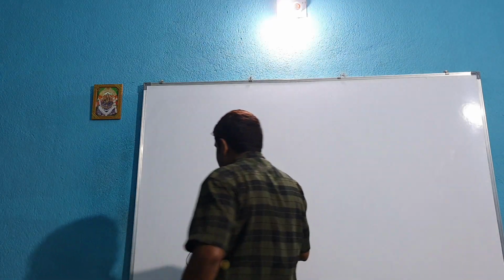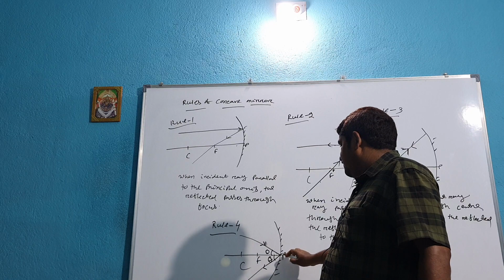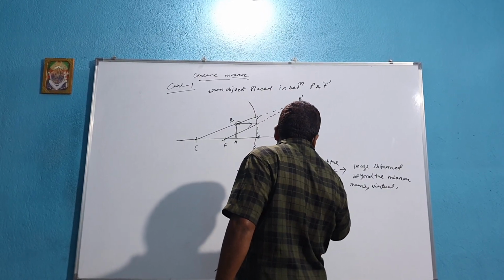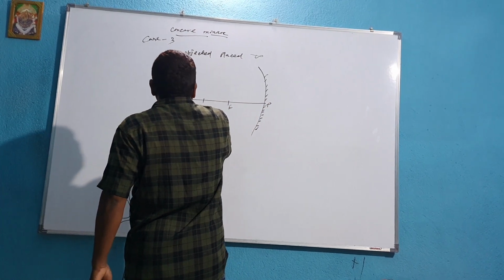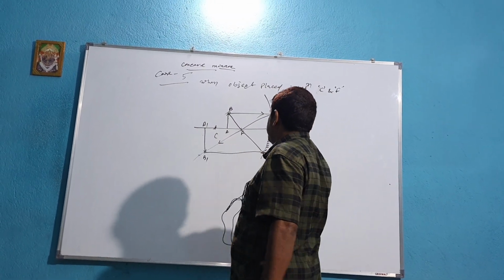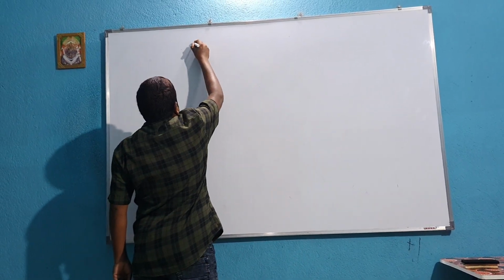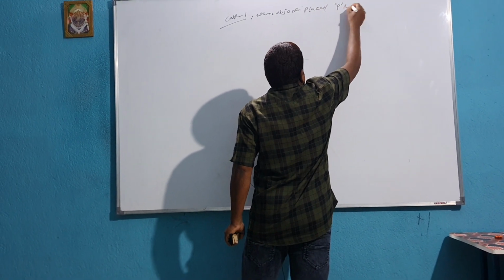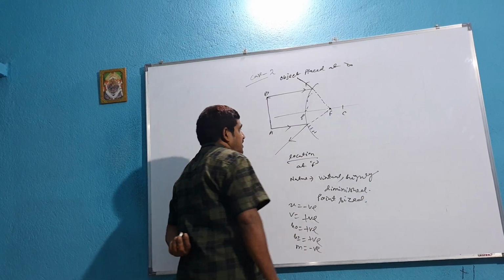RULES AND CASE STUDIES FOR SPERICAL MIRROR CBSE STD 10 SCIENCE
revision forcbseboardexam